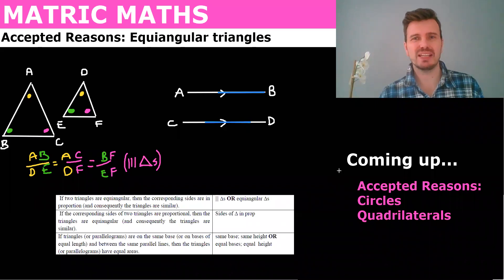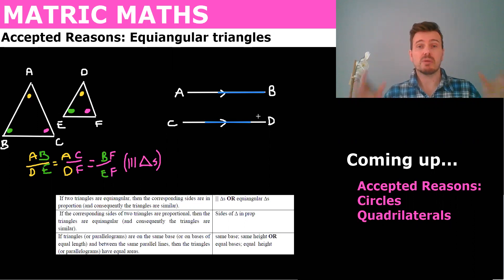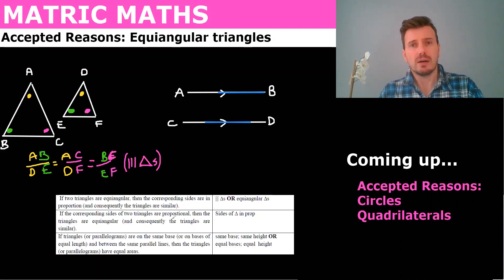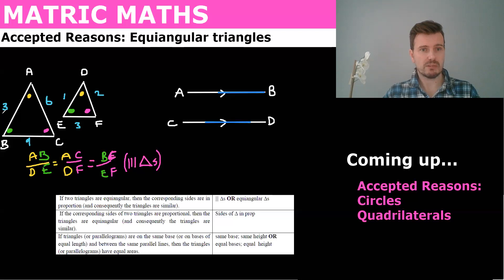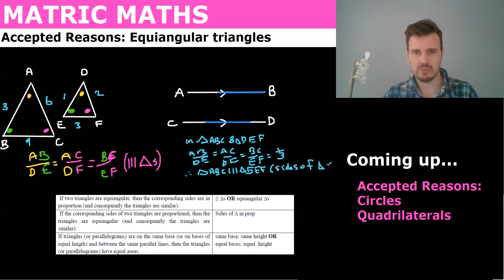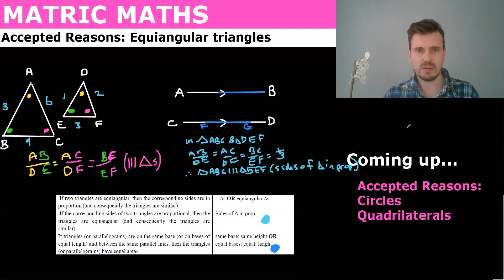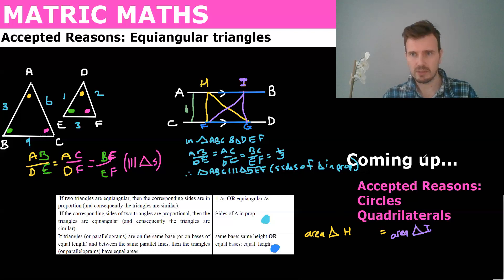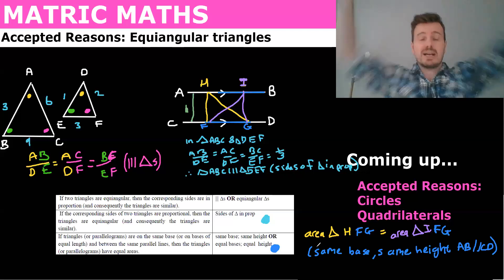Matric Maths - Geometry Accepted Reasons - Equiangular Triangles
Here is the link to the Matric Examination Guidelines which contain the proofs and reasons you need to know for Geometry.

In this video we look at the acceptable reasons for Geometry. These are the reasons that the markers will accept when you write your paper 2. We will look at Equiangular Triangles which we proved in a previous lesson.

If two triangles are equiangular, then the corresponding sides are in proportion (and consequently the triangles are similar).
||| Δs OR equiangular Δs
If the corresponding sides of two triangles are proportional, then the triangles are equiangular (and consequently the triangles are similar).
Sides of Δ in prop
If triangles (or parallelograms) are on the same base (or on bases of equal length) and between the same parallel lines, then the triangles (or parallelograms) have equal areas.
same base; same height OR
equal bases; equal height